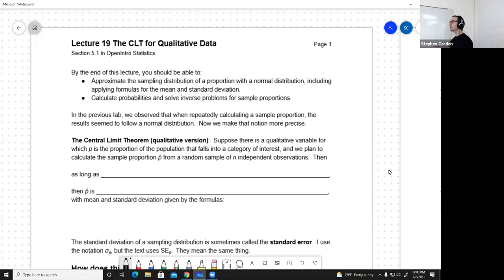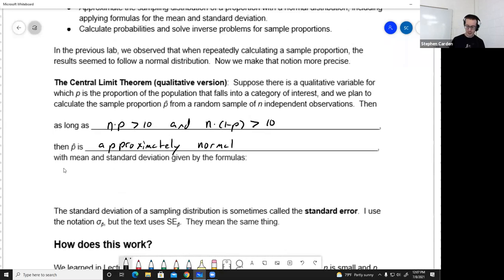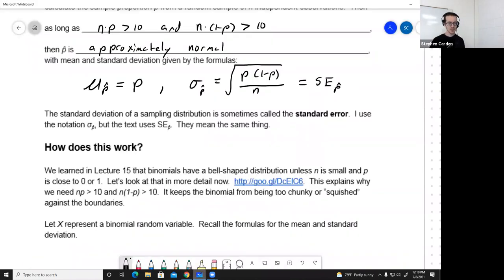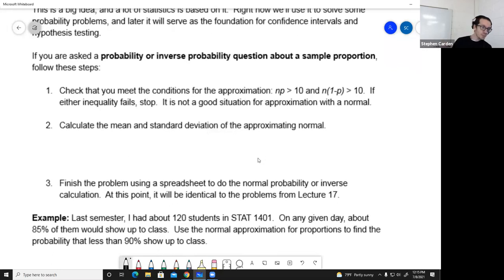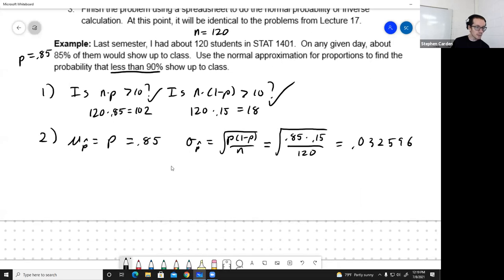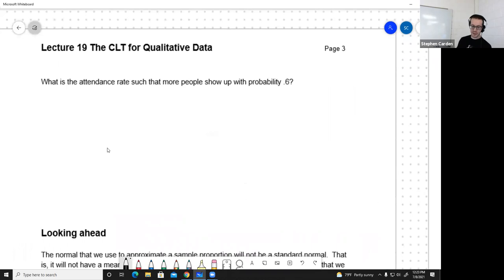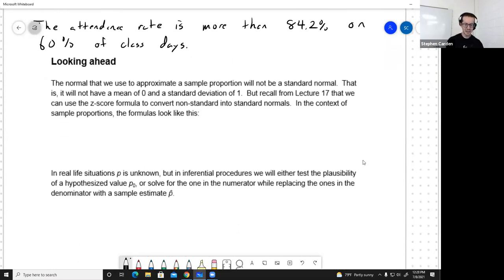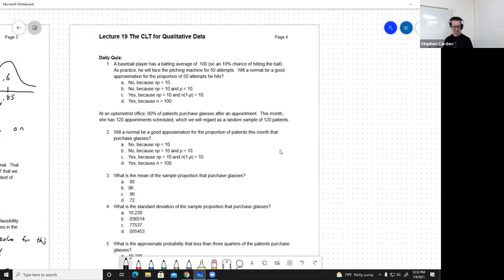STAT 1401 Lecture 19 The CLT for Qualitative Data